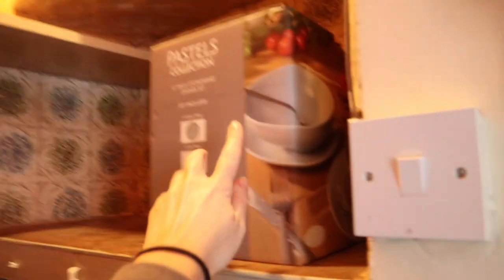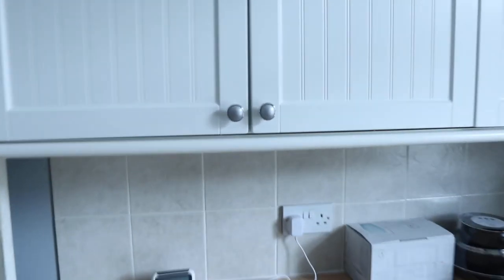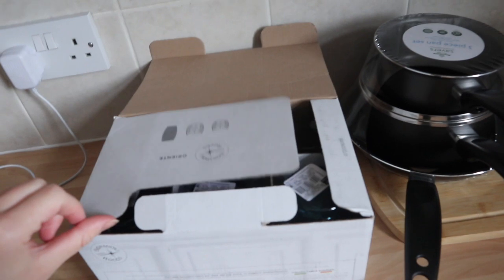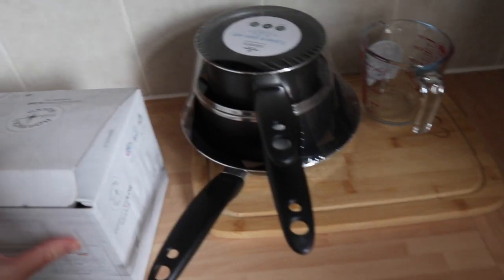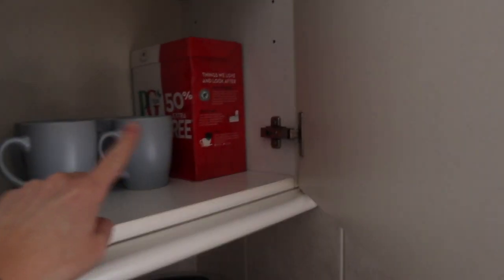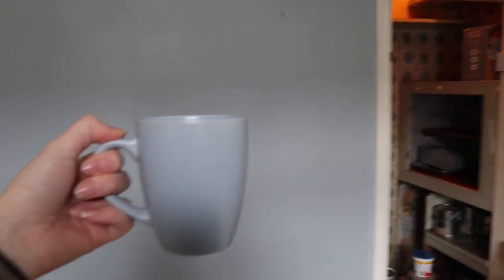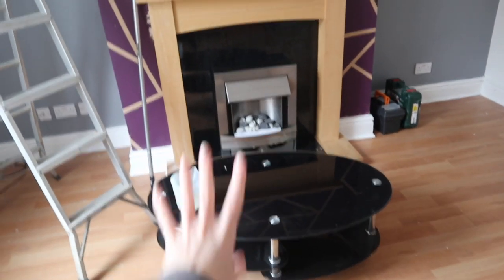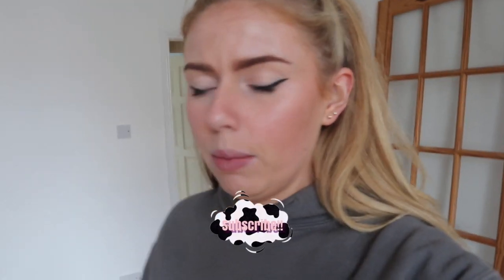MOVING VLOG Day 2! *Painting, Painting and more Painting*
Hello everyone!! In this video I am MOVING HOUSE!! So my boyfriend and I have decided to fly the nest. We are only renting but it is still a start! I will be doing many moving vlogs. This vlog is showing you what we have bought so far and the progress of the house so far!! I do hope you enjoy this video!

PREVIOUS VIDEO!!

KFC MUKBANG!! *Reacting to your Confessions!* {Ft Georgia}

Equipment Used

🤍 Ring Light

Thank you so much for taking the time to watch my video! 💖